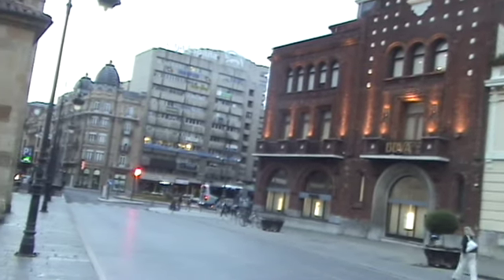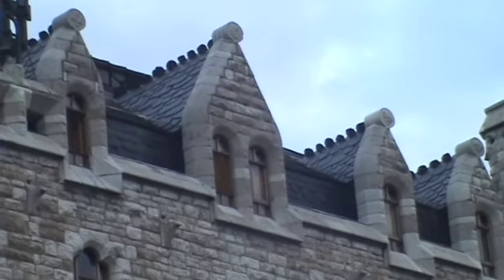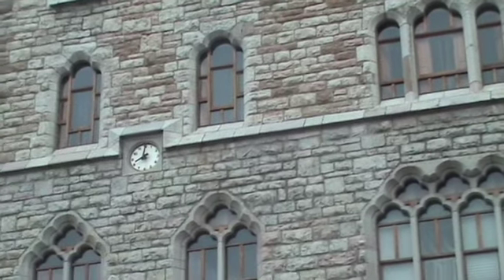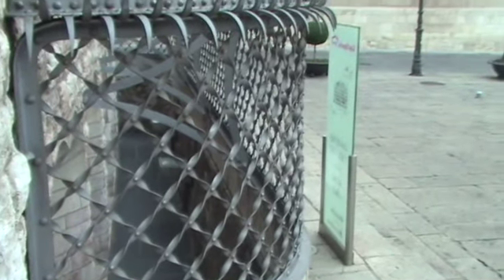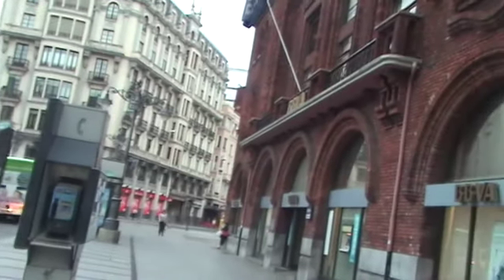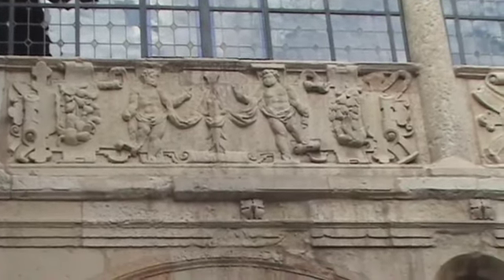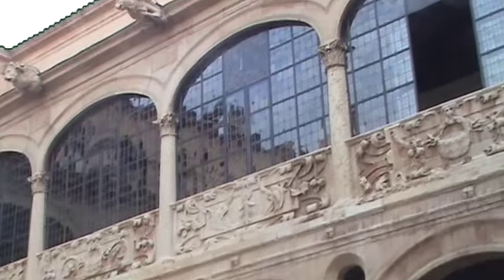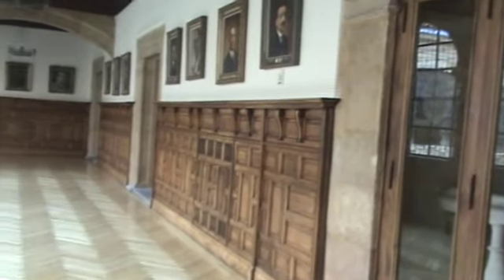Spain 25: Camino de Santiago: Leon walkabout to Gaudi’s Bastine bldg SD 480p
Atoni Gaudi's Bastine Bldg (SEE WIKI “ Palacio de los Guzmanes - next to Guadi
        ⟱⬇︎ CLICK “Show More” for more info & Key Moments (timestamps)⟱⬇︎

00:00 ** INTRO Atoni Gaudi's Bastine Bldg,
03:55 *** Palacio de los  Guzmanes - next to Guadi;